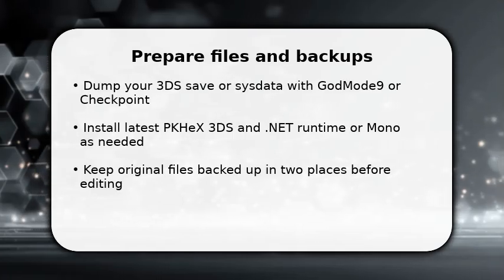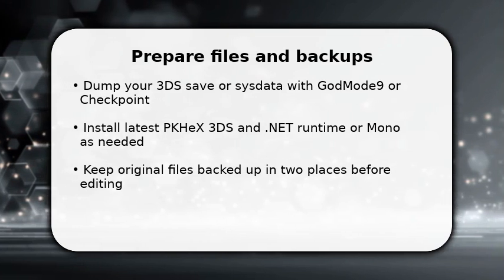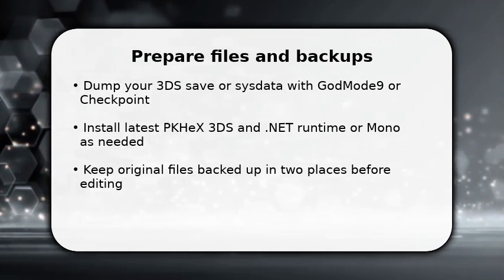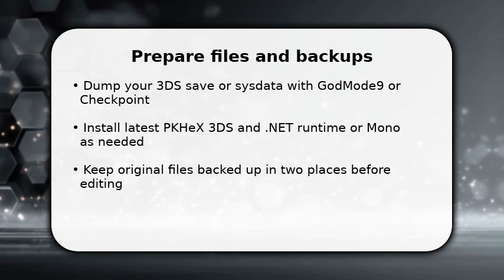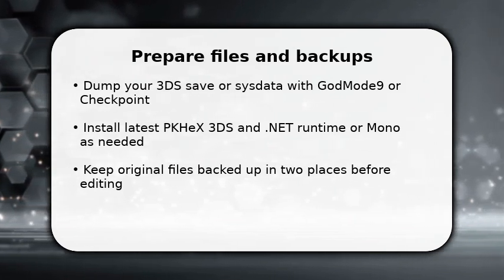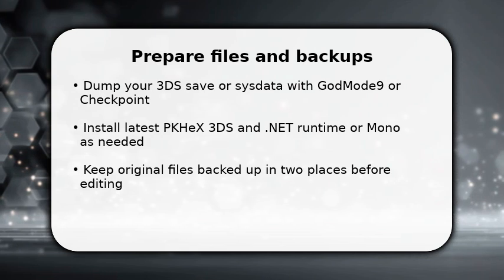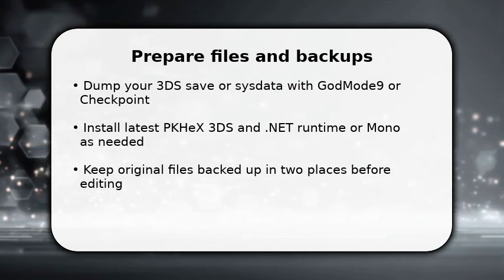How to Use Pkhex 3ds - Easy Guide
Discover the secrets of using PHEX for your Nintendo 3DS with our easy-to-follow guide. Learn how to install, customize and enjoy modding games on this handhthy device.

PHEX, Nintendo 3DS, modding, game installation, customization